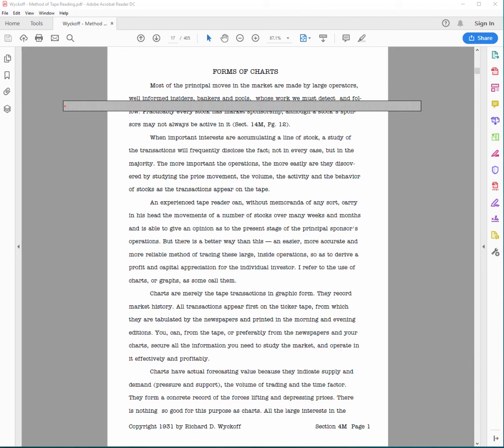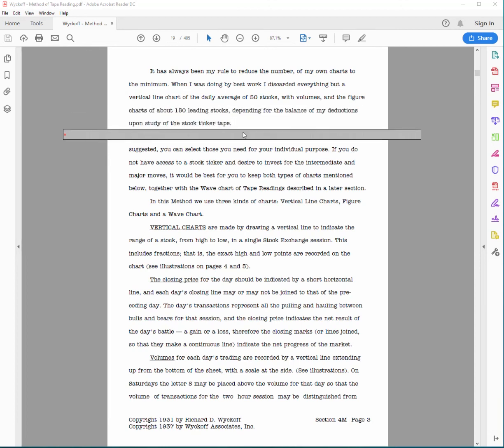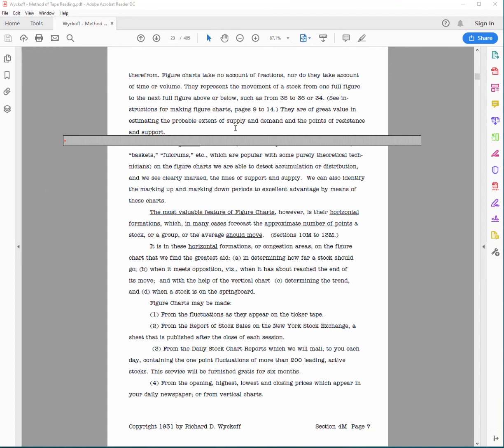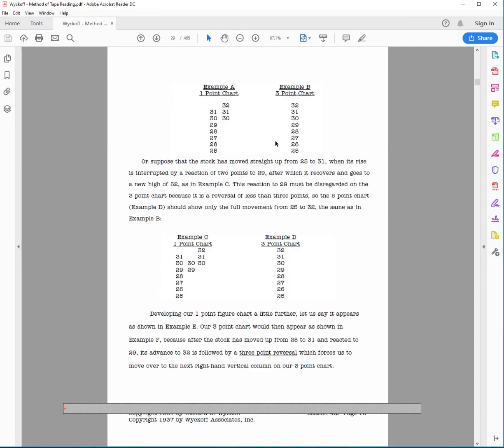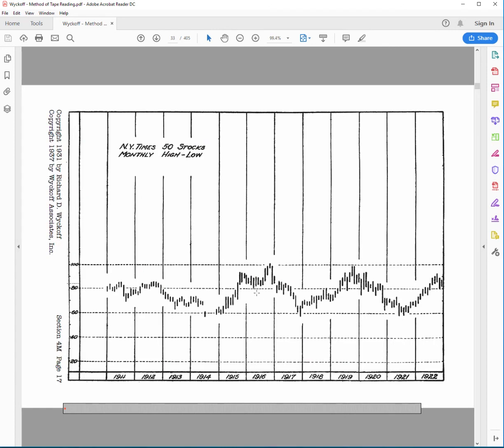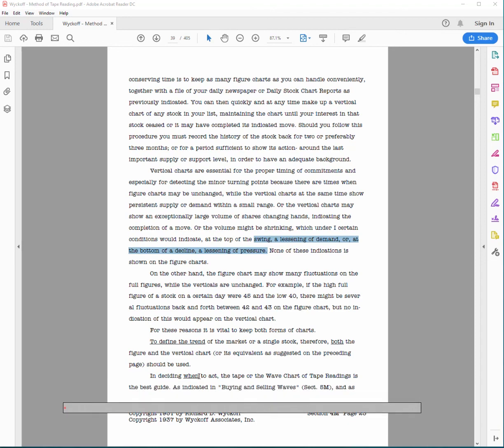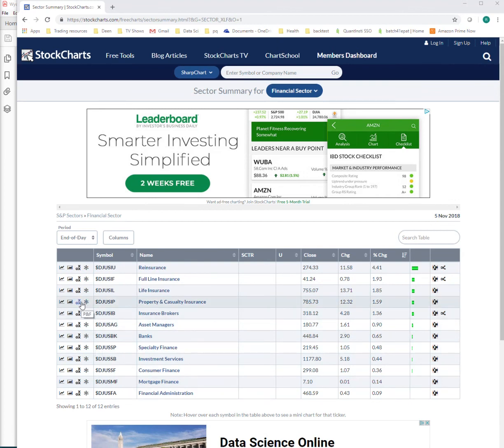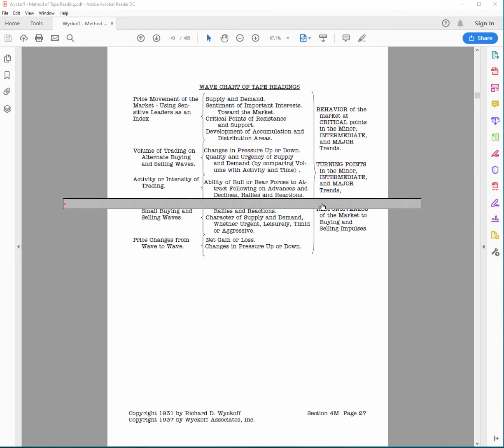Swing Course Section 4M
readout of ORIGINAL(no existing copy right) wyckoff course